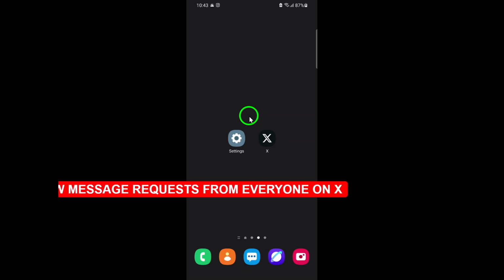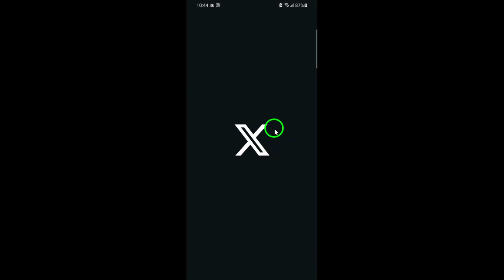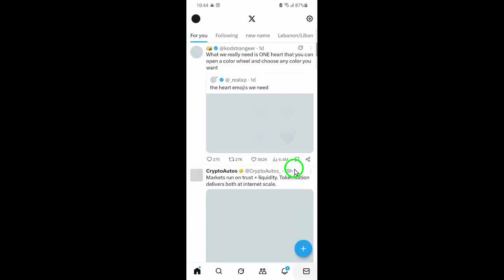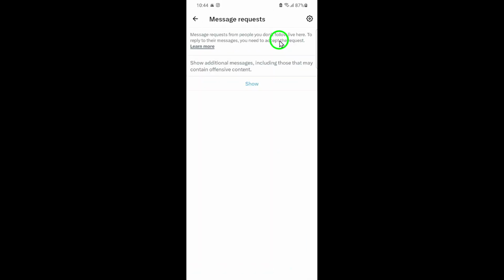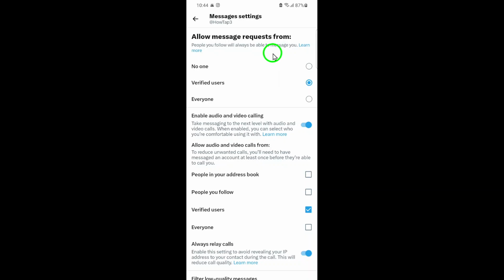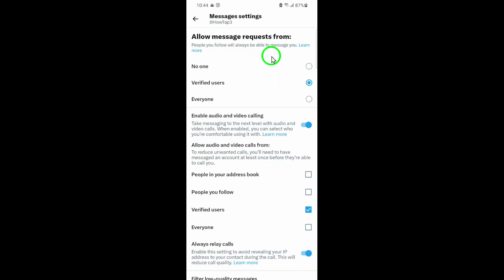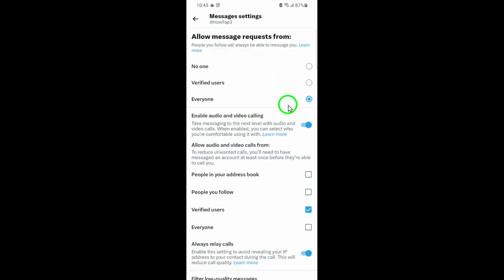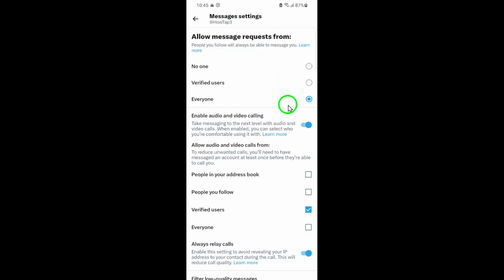How To Allow Message Requests From Everyone On X (Updated)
Learn how to allow message requests from everyone on X with this quick and updated guide. In just a few steps, you’ll be able to adjust your settings so anyone can send you a message request easily.

1. Open the X app

2. Tap on the Message icon at the bottom

3. Tap Message Requests

4. Tap on Settings icon

5. Under Allow message requests from, choose Everyone-

Chapters:
00:00 Intro
00:12 Soultion
01:05 Outro